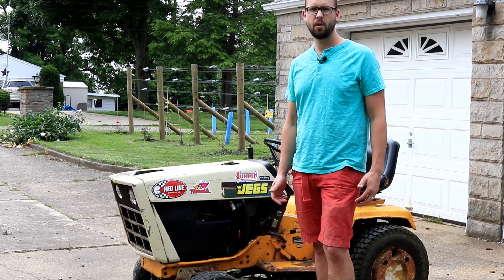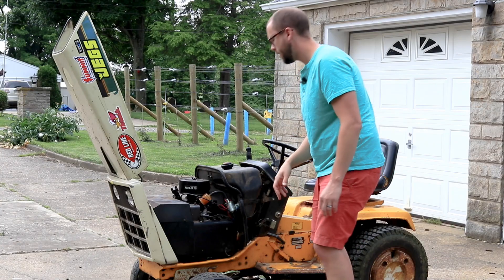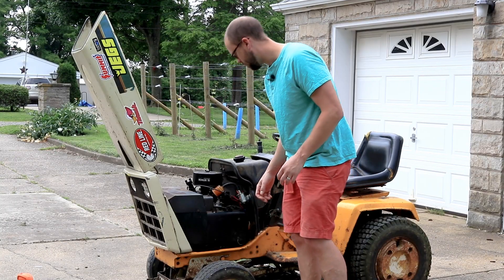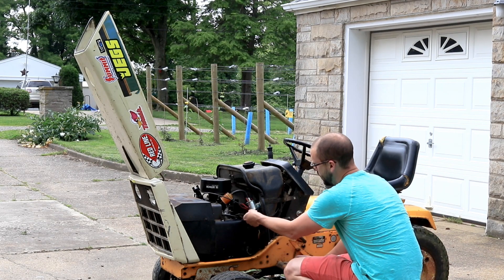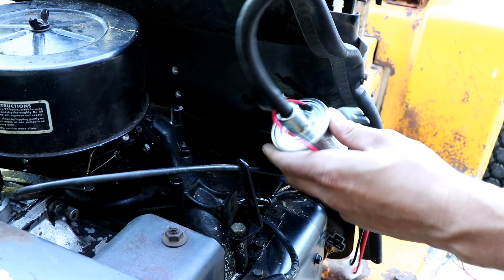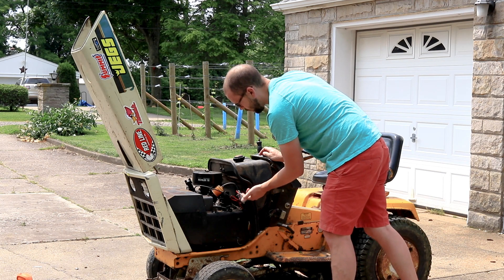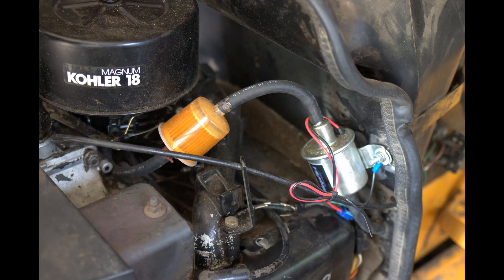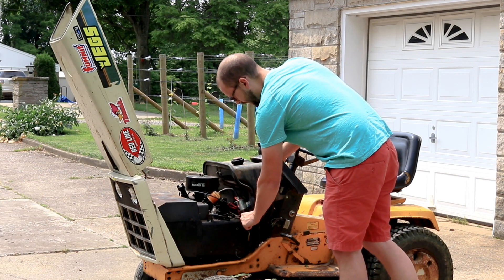Mechanical to Electric Fuel Pump Conversion in Lawnmower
Fuel Pump Used
Fuel Filter

The Mechanical Fuel Pump on my Cub Cadet Magnum 18 broke and I replaced it with a simple electric fuel pump.  This is a super easy conversion and saves a lot of hassle.  If have symptoms of a failing fuel pump, you can always try to bypass with an electric fuel pump since the job is only about 15 minutes.  So far the pump has held up and it has been on the lawnmower for about a year.  This fuel pump replacement will work for virtually all riding mowers.

This helps fund future content and video equipment.  This channel is a participant in the Amazon Services LLC Associates Program, an affiliate advertising program designed to provide a means for sites to earn advertising fees by advertising and linking to Amazon.com